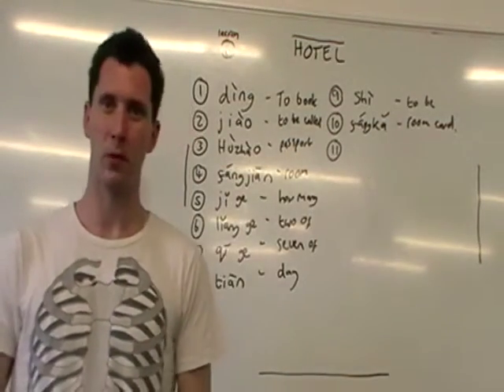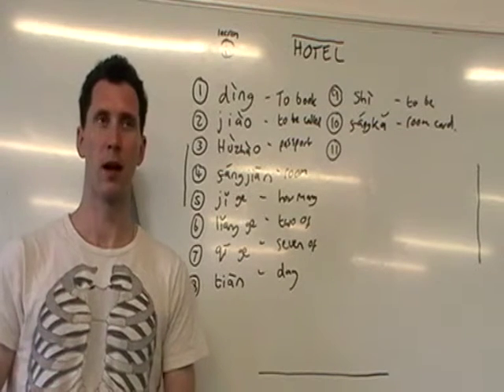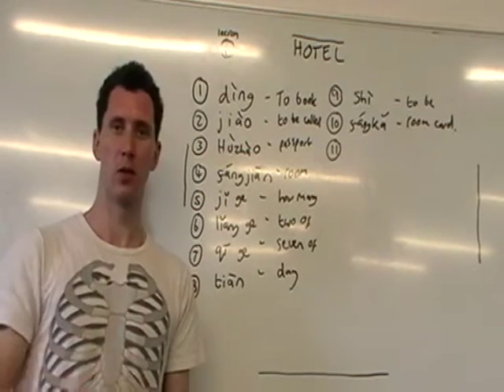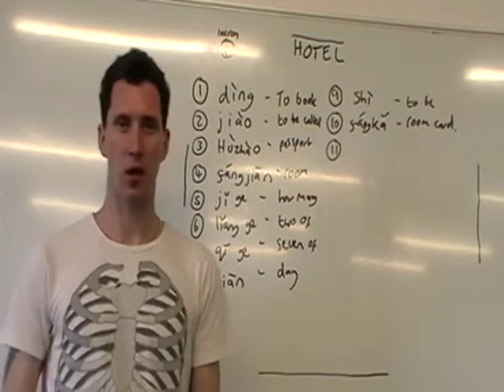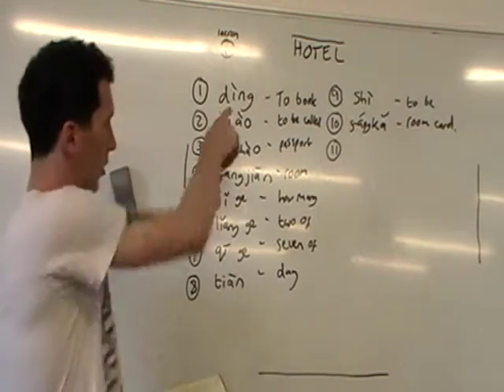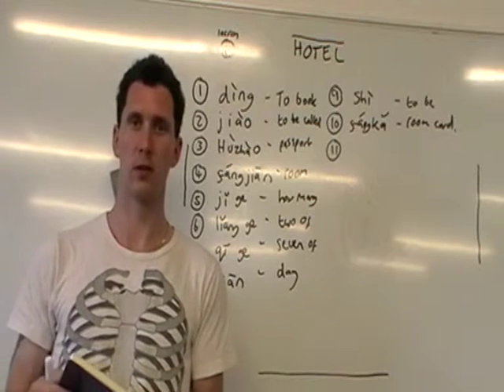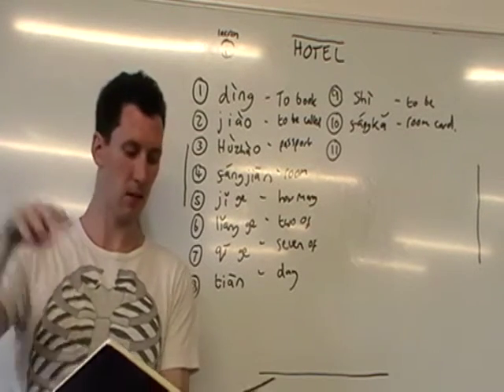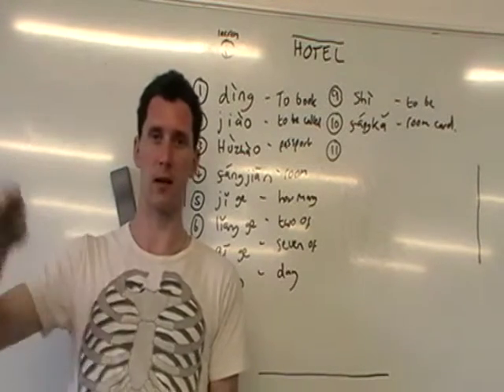Grasp Chinese Revision lesson 6 - Booking in to hotel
. Each video covers and individual lesson from 1-40. This video is lesson 6 - Booking in to hotel

All videos created by Robert Morel
All credit for material given to Grasp Chinese.com